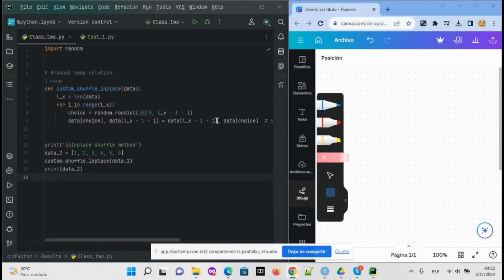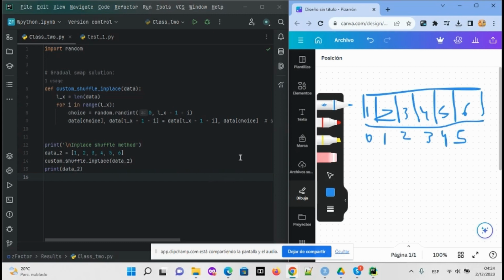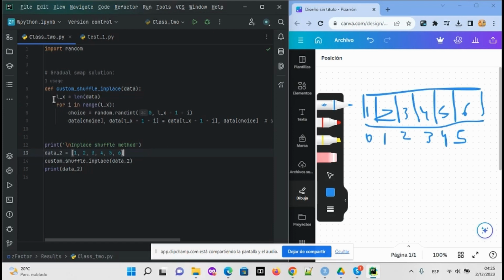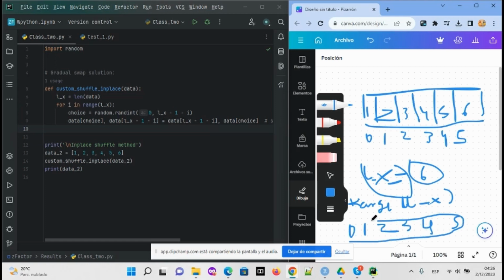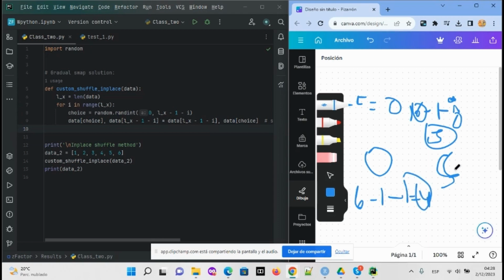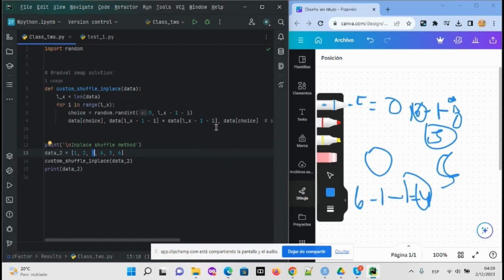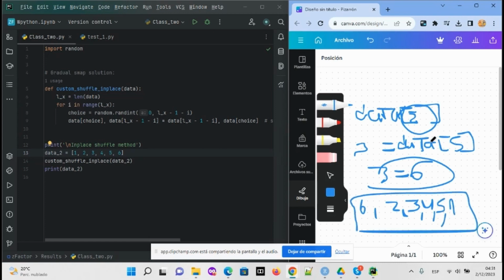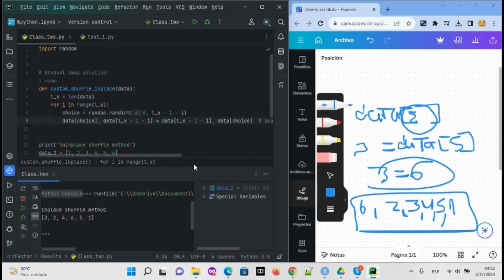The Usage of The library Random| Advanced Python course with evyCoding (Part 2)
Welcome to another exciting coding adventure on my channel! In this video, we dive deep into python, focusing on the library random.
🔥 Advanced Python course - Lists, tuples .
👨‍💻 Throughout the video, I'll explain key coding conczepts, data structures, and algorithmic approaches that will not only help you crack this specific problem .

🚀 So, whether you're a coding enthusiast, a competitive programmer, or someone looking to sharpen their programming prowess, this video has something exciting to offer.

📂 GitHub Repository (Code & Resources): You can find the complete implementation and code walkthrough for this problem on my GitHub repository. Check it out here: GitHub Repository

Your support encourages me to create more content like this.

🐙 GitHub: evyCoding

Let's learn and grow together in the world of programming!